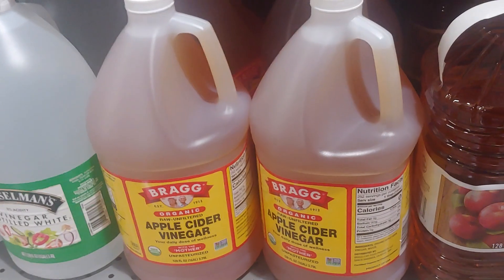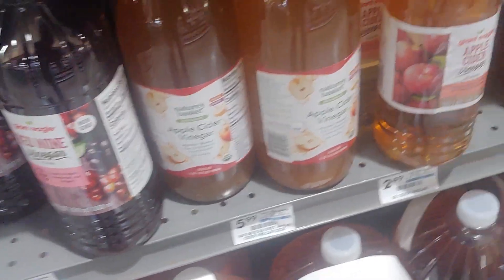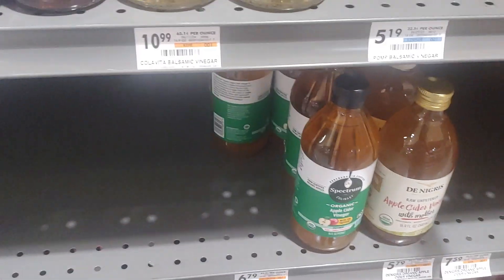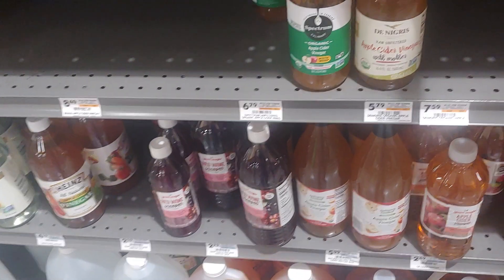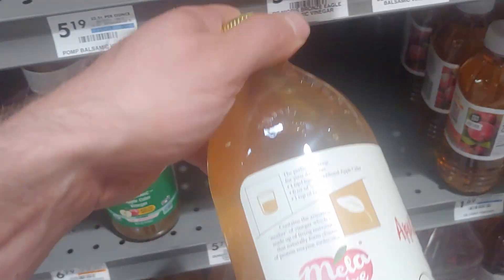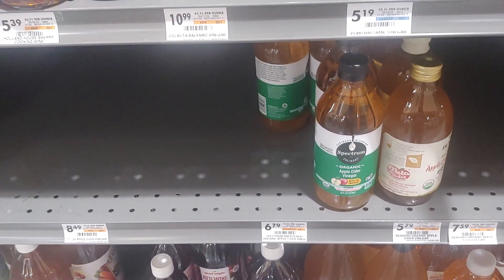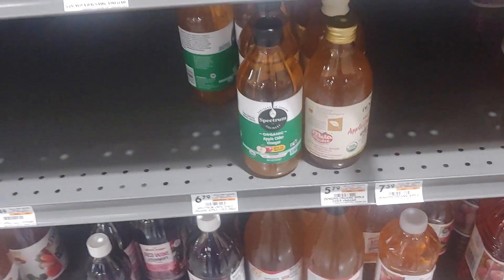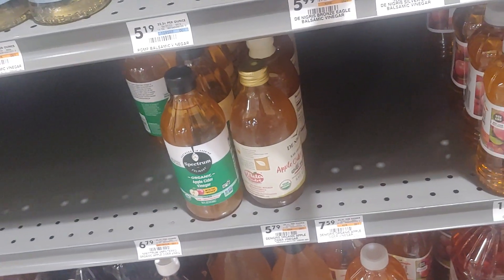Why I Still Buy Braggs Apple Cider Vinegar